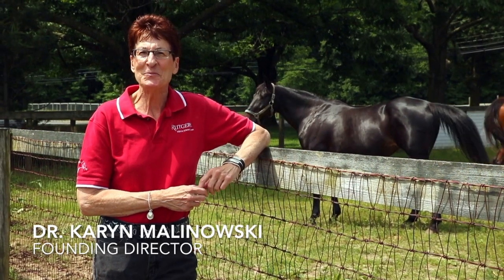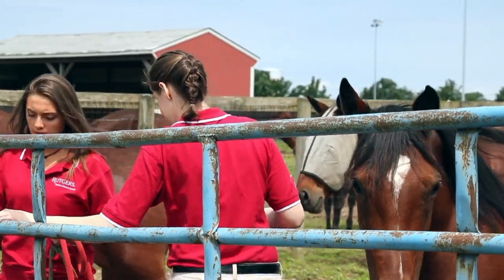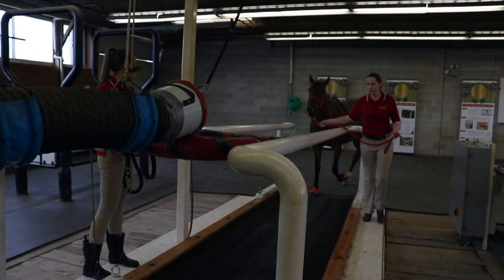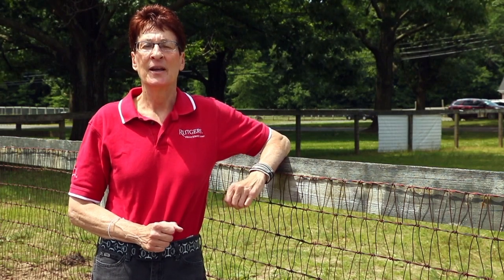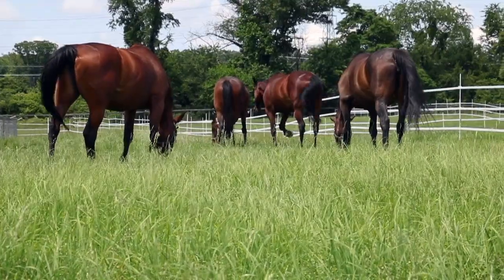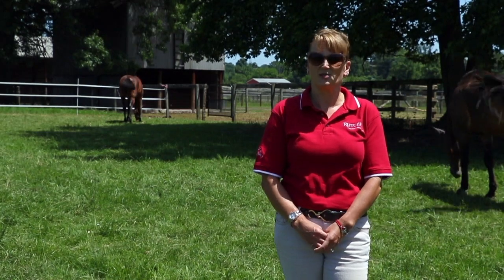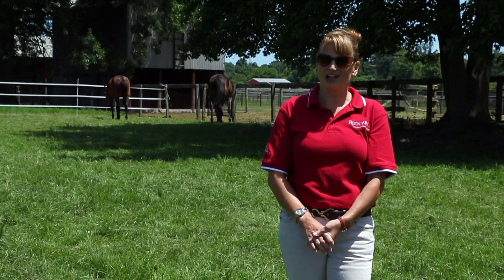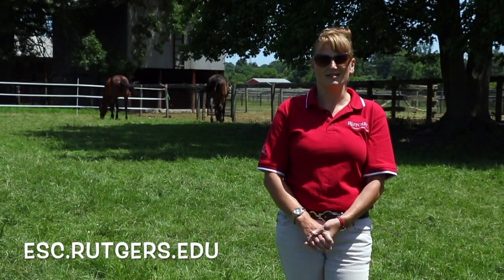Welcome to the Equine Science Center!